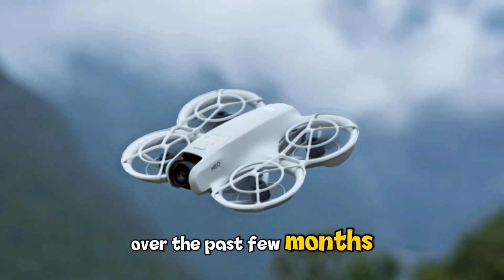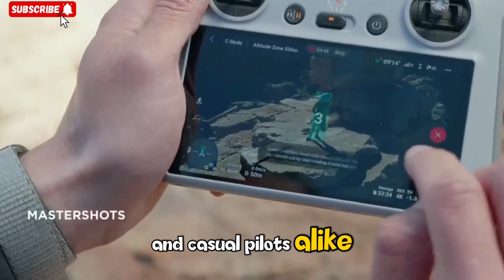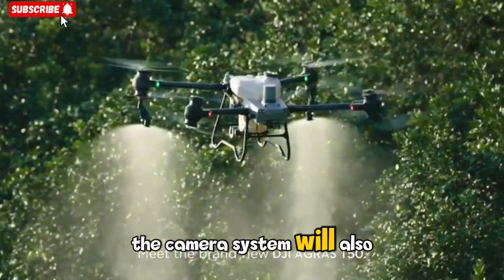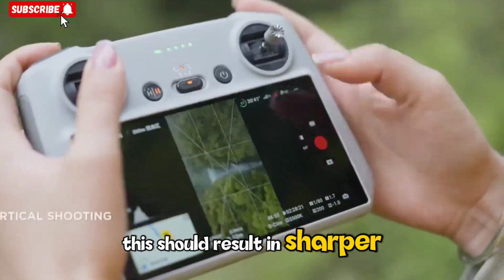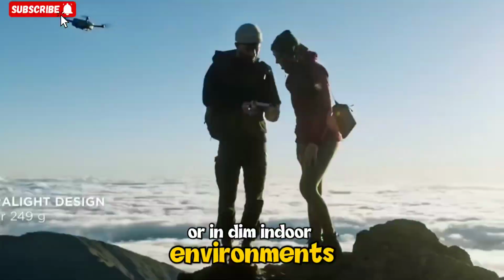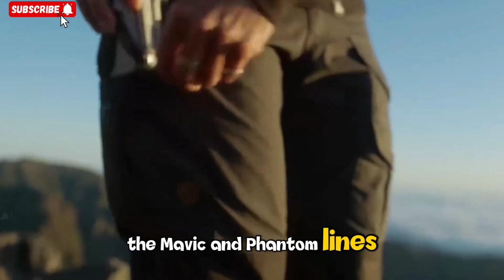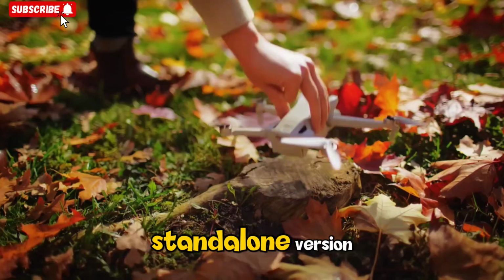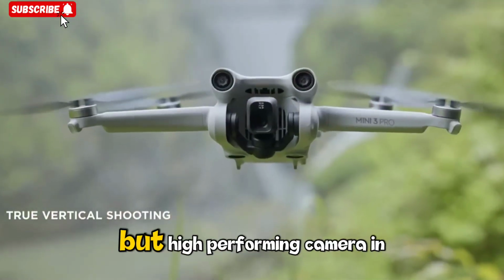All about the DJI NEO 2 - Breaking News, Prices and Release Date Exposed!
DJI Neo 2, the heavily rumored ultra-compact, sub-250g drone, is set to redefine the beginner-friendly aerial videography market. Leaks suggest a massive upgrade: a 1/1.3-inch 4K@60fps camera, 10-bit D-Log color, ≈25 minute flight time, enhanced safety with double-layered guards, and superior AI tracking. Expected launch is late 2025 with a starting price around $229−$329